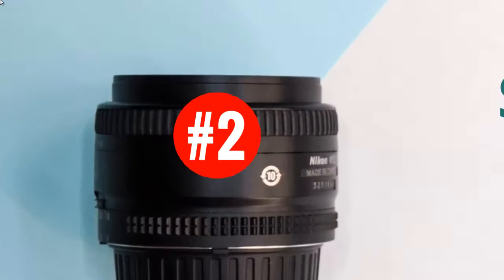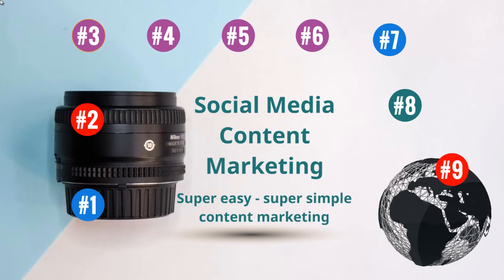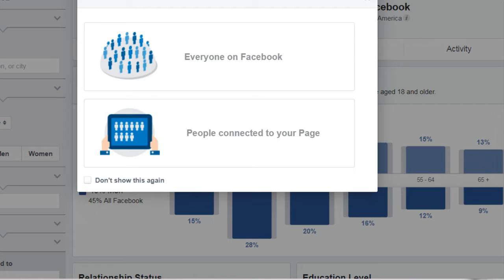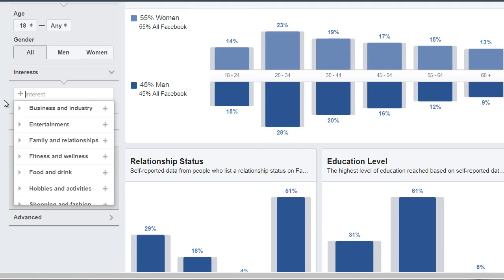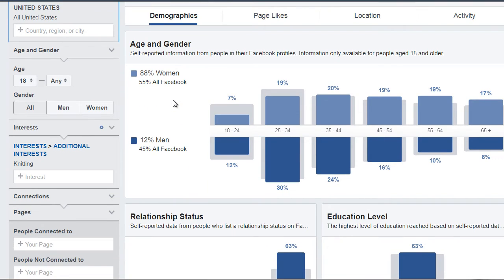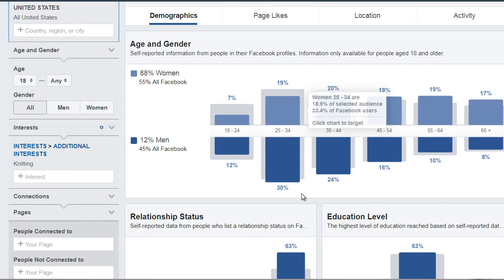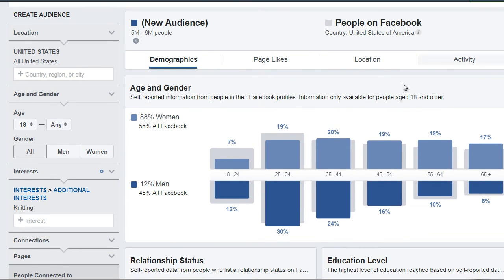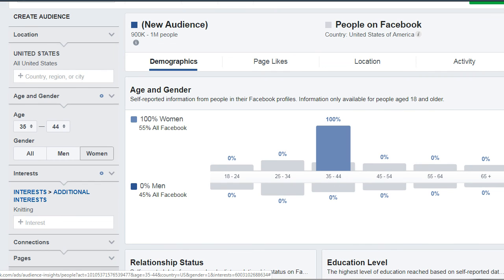Analyze Your Audience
How to Analyze Your Audience